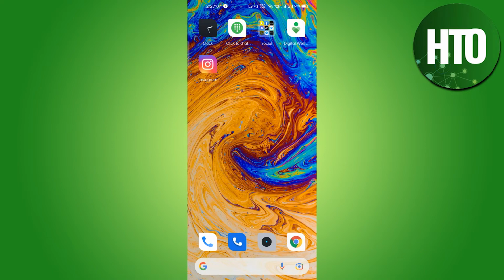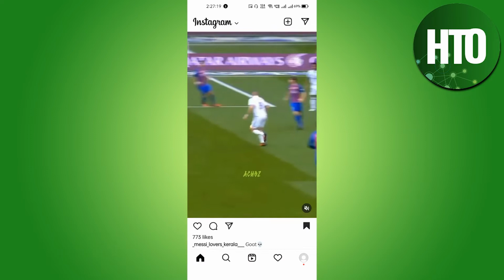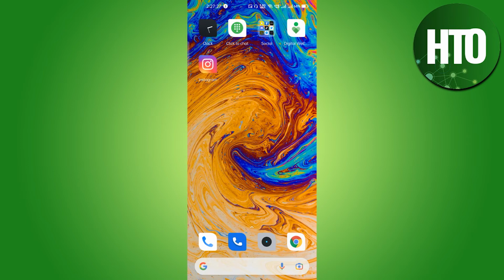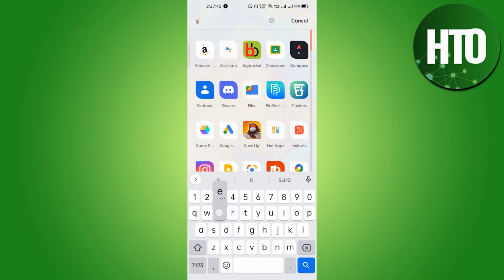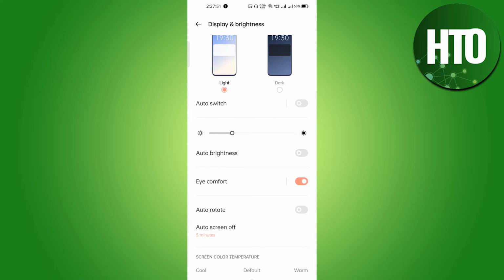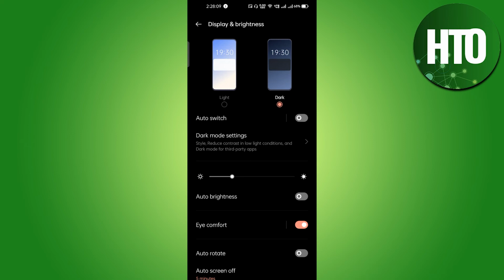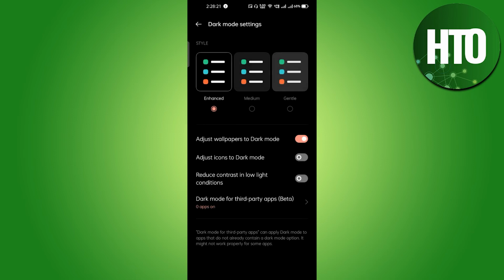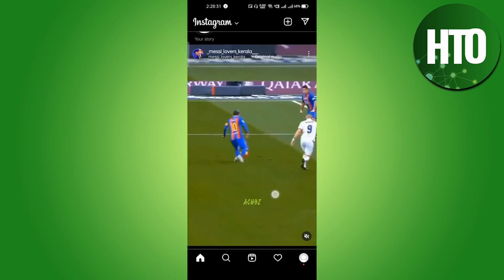How To Enable DARK MODE on Instagram (2023)